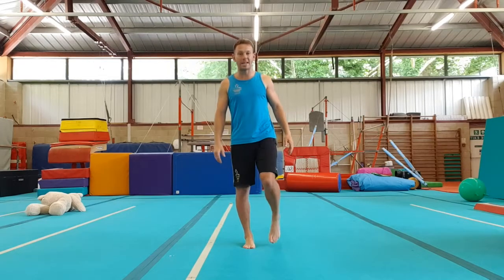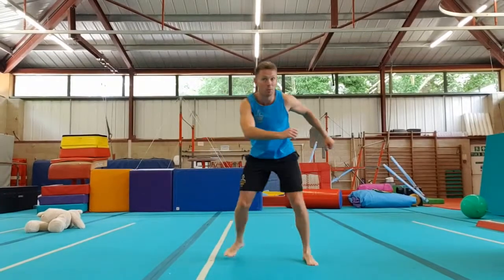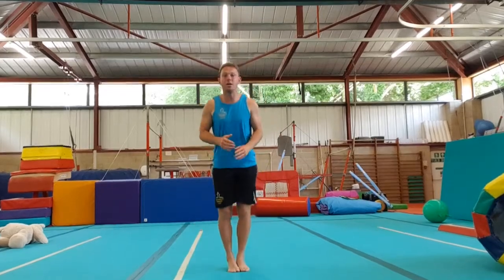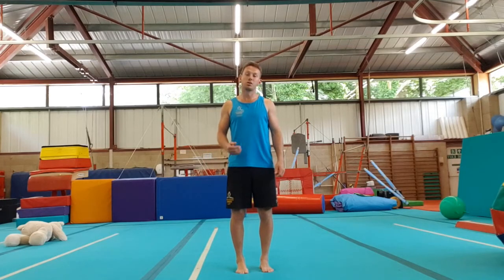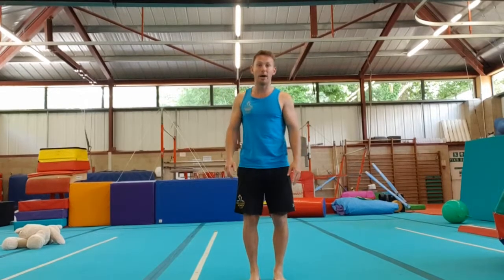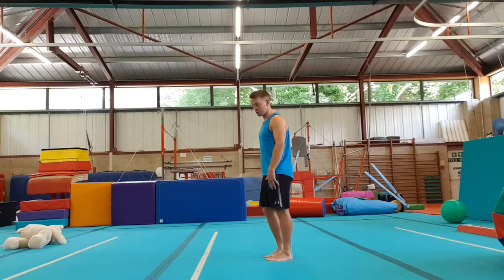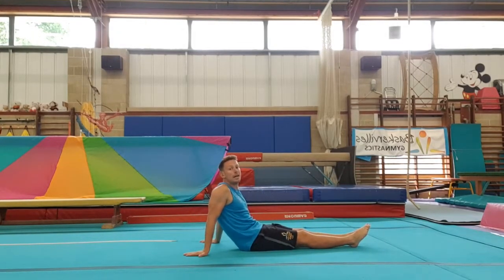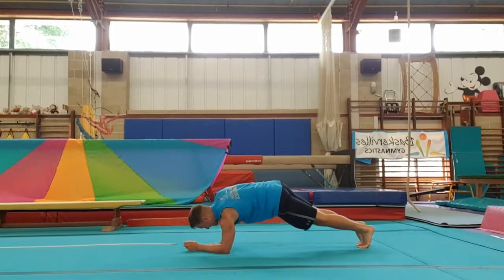Gymnastics Session Intermediate - Week 9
Paul is back again! For the second week running Paul has created our online gymnastics sessions, today he focuses on vaulting skills 🤸🏻‍♂️🌟